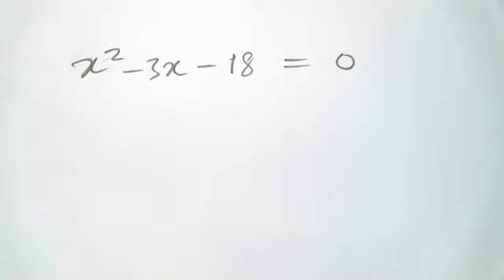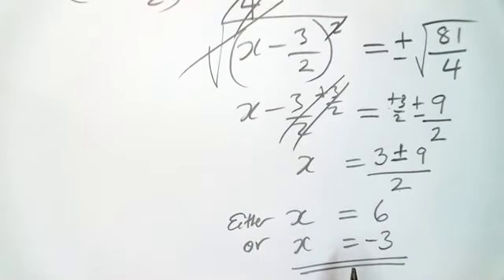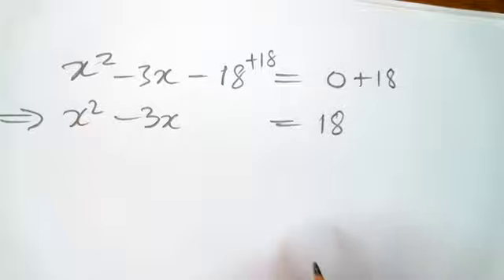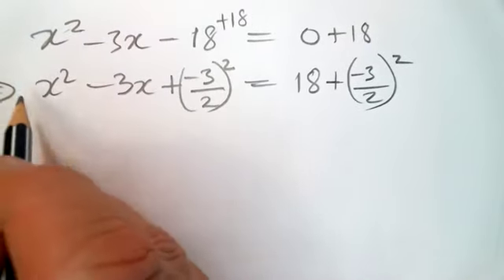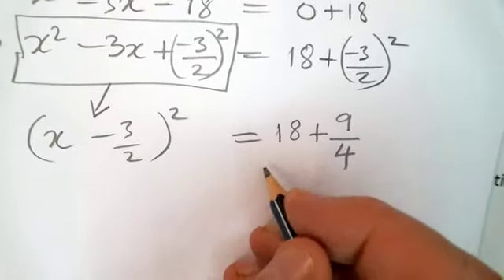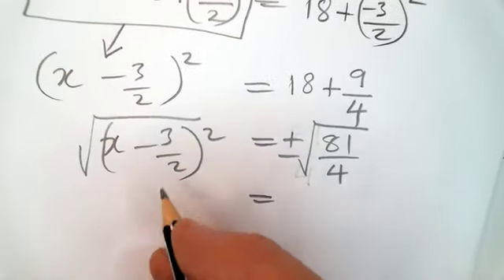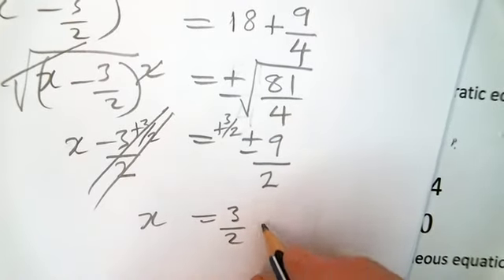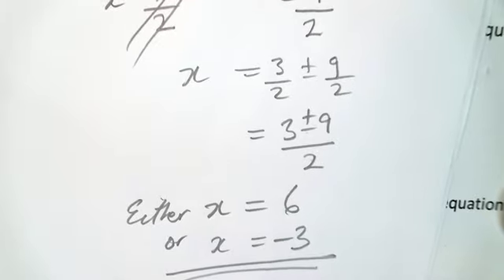Completing the square part 3